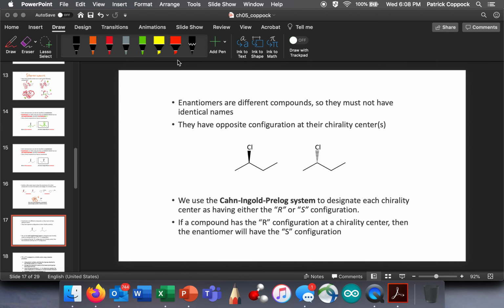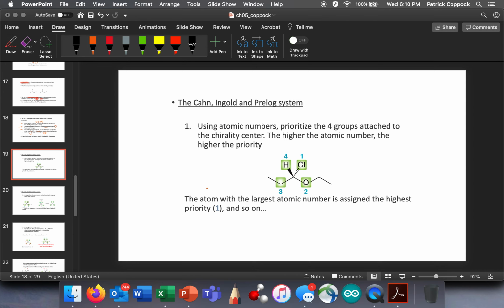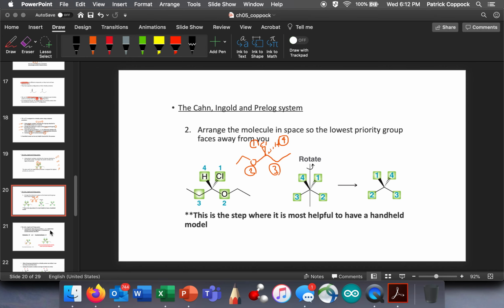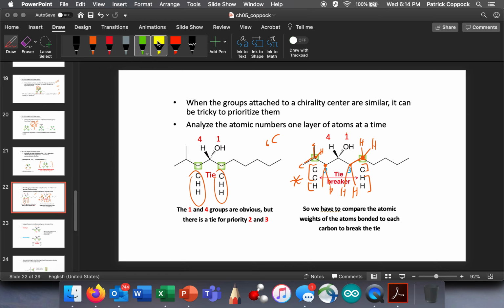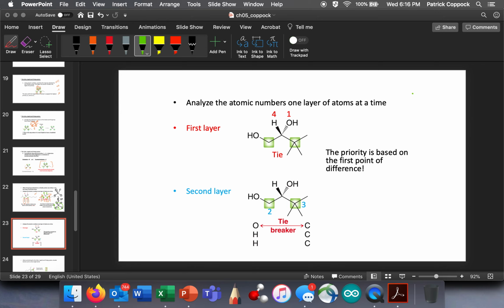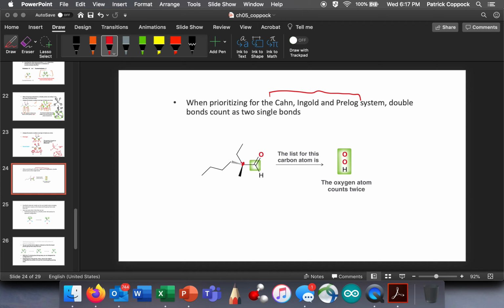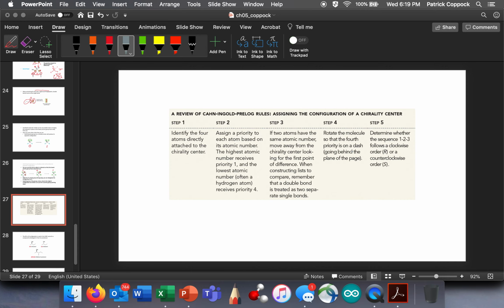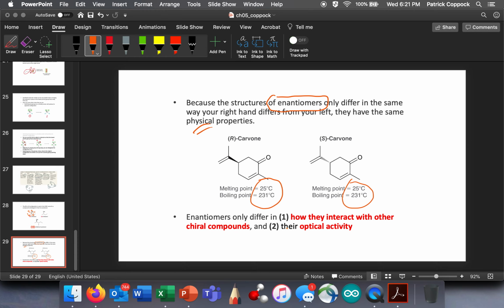Designating Configuration Using the Cahn Ingold Prelog System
A brief introduction to the Cahn-Ingold-Prelog system, or R,S configurations.